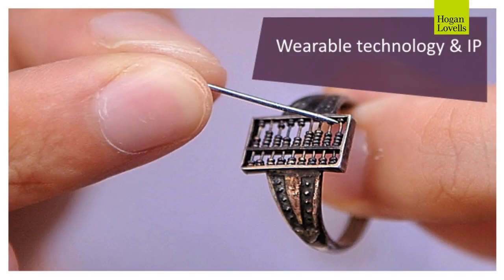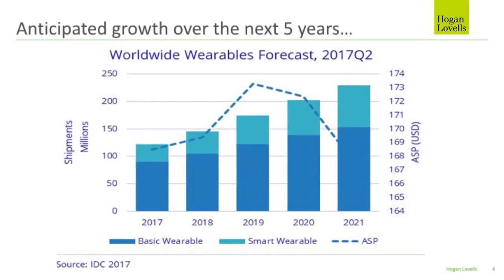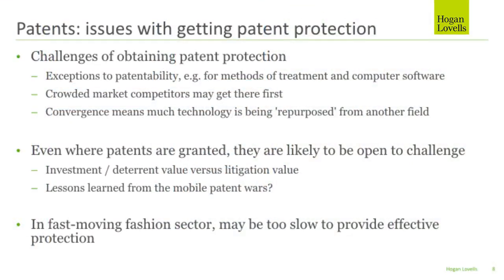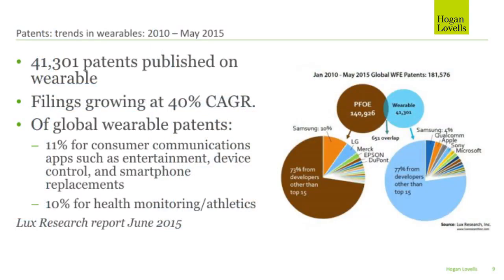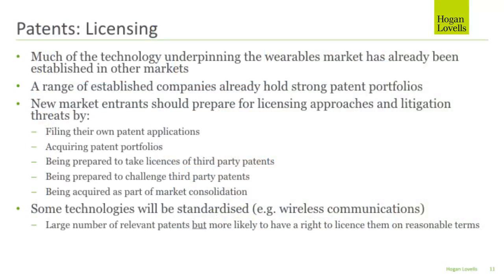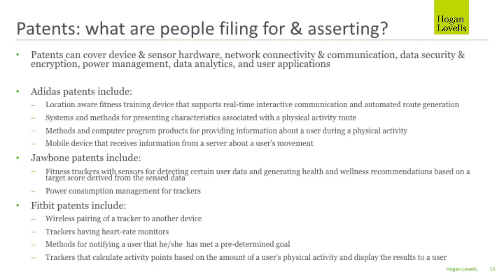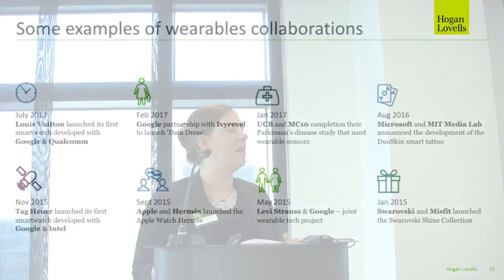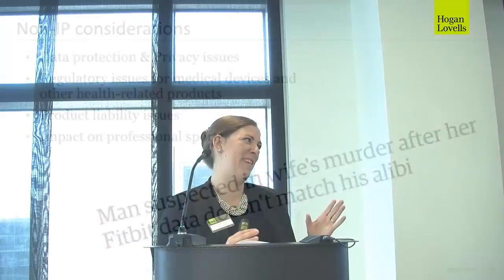Wearable Technology: Securing the right kind of IP protection – Intellectual Value 2017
Katie McConnell (Counsel, Intellectual Property) gives a snapshot of the issues arising from the brave new world of wearable technology.  Katie highlights the IP challenges faced by market players - with a particular focus on patent litigation – as well as ways in which companies could break into the market.